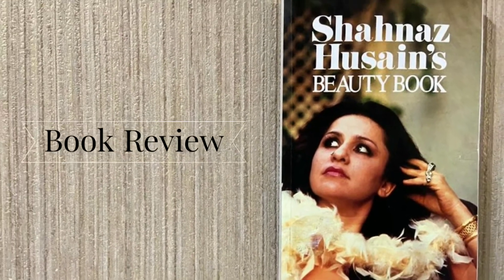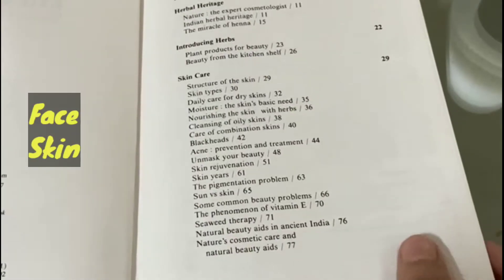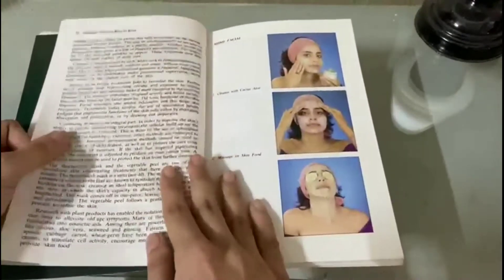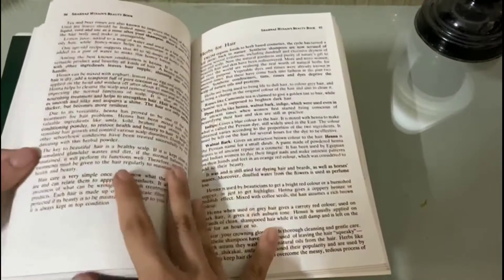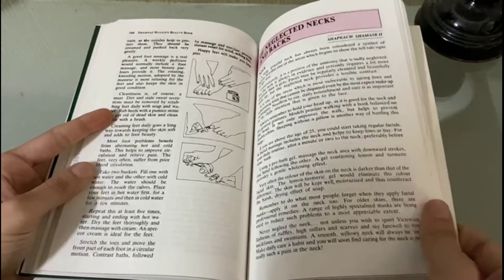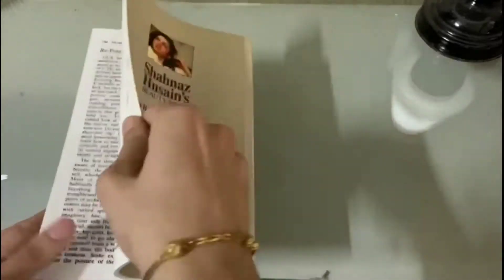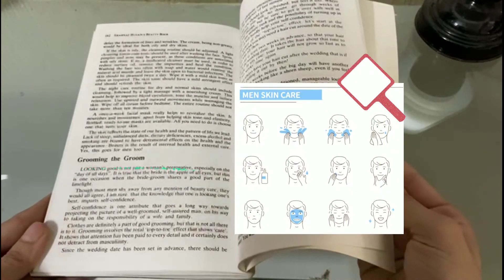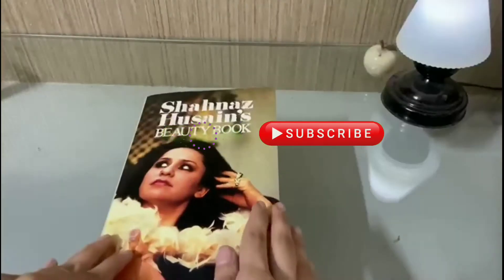Shahnaz Husain's BEAUTY BOOK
Publisher:
Orient Paperbacks (1 January 2014); Orient Paperbacks, Ansari Road, Daryaganj, New Delhi

Language:
English

Paperback:
184pages

Item Weight:
200 g

Dimensions:
20 x 14 x 4 cm

Country of Origin:
India

Generic Name:
Beauty Book

Shahnaz Husain is the CEO of Shahnaz Herbals Inc. She is a distinguished Indian entrepreneur known for her famous herbal cosmetics and skin care products. She received awards such as the Padma Shri and the World's Greatest Woman Entrepreneur by Success Magazine. She found her calling in beauty and cosmetology when her husband was posted in Iran. She pursued it with several leading institutes such as Arnould Taylor, Helena Rubinstein, Schwarzkopf, Lancôme, Christine Valmy and Lean of Copenhagen.

KEY FEATURES:
This book has cost-effective and naturally healthy beauty solutions for men and women.

LINK:
Also watch
1)